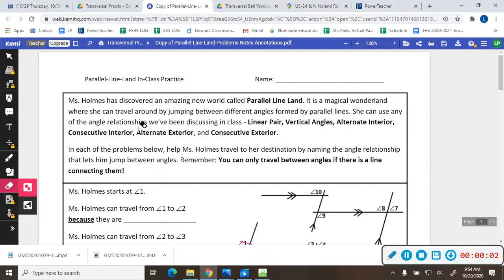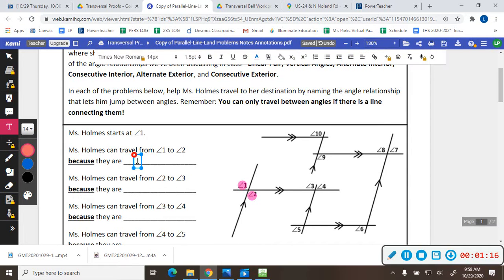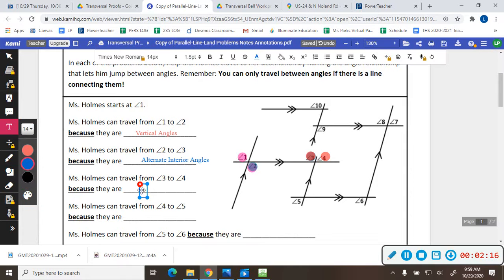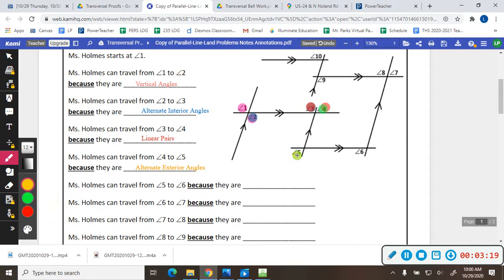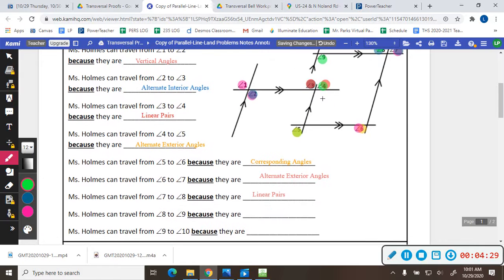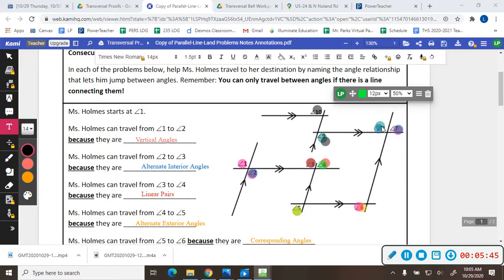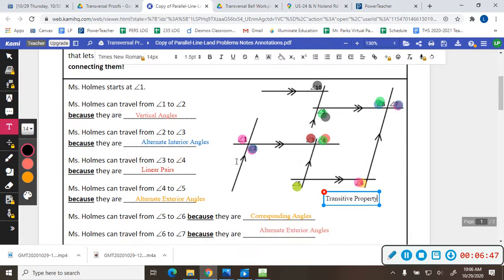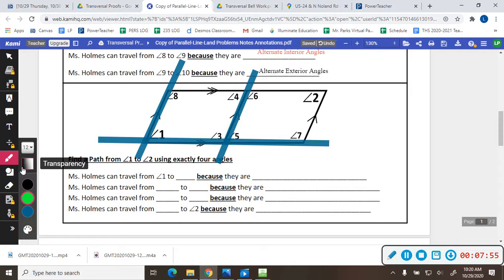Angle Hopping Part A